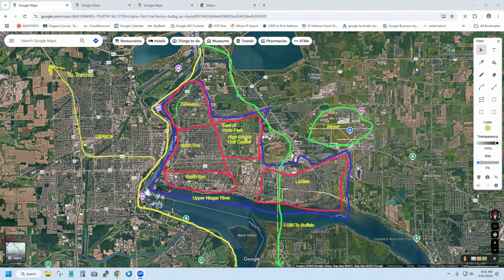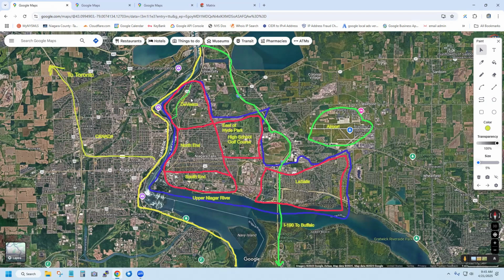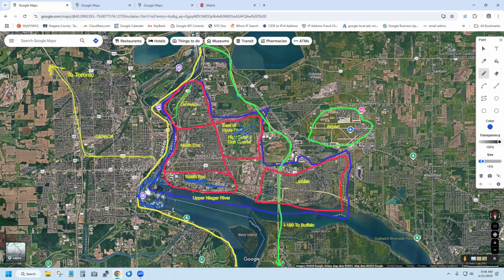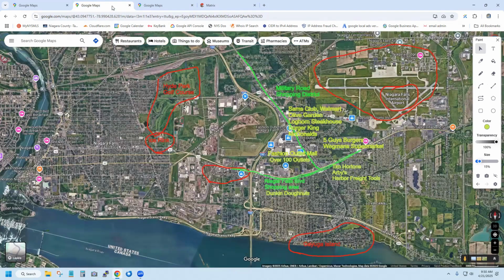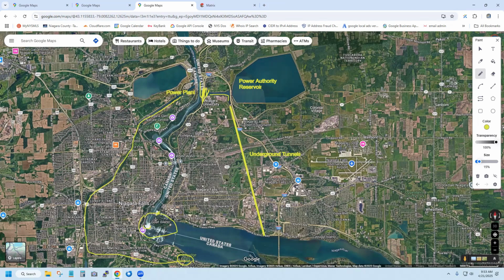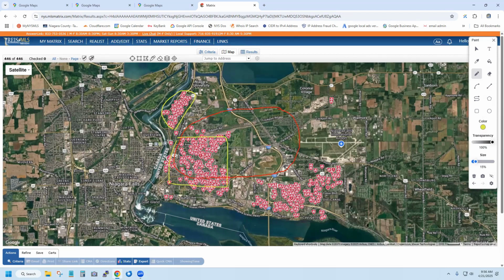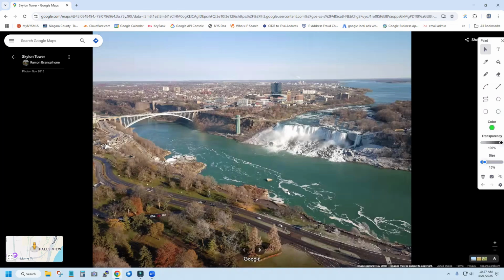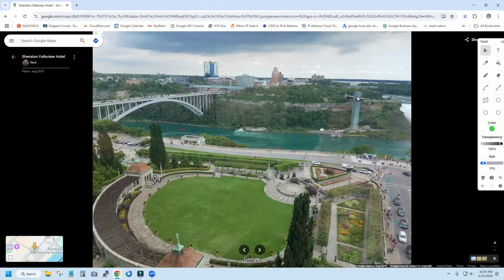Living in Niagara Falls NY: Homes, Neighborhoods & Real Estate Guide | Western New York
If you're considering moving to Niagara Falls NY, you're not alone—this iconic city in Western New York is quickly becoming a top choice for homebuyers and families seeking both value and lifestyle. Living in Niagara Falls NY offers more than just breathtaking scenery; it delivers a unique blend of affordability, community, and convenience that’s hard to find elsewhere.

From stunning views of the falls to walkable neighborhoods and expanding local amenities, homes in Niagara Falls NY are drawing interest from people relocating from across the state and beyond. Whether you’re moving to Buffalo New York, exploring nearby towns like Lewiston NY, or specifically searching for Niagara Falls real estate, this area is a smart place to start your home search.

One of the biggest advantages of living in Niagara Falls NY is its unbeatable location. You’re just minutes from Buffalo NY, making it easy to commute, shop, or explore the best neighborhoods in Buffalo without the higher cost of living. With more affordable pricing than Buffalo NY real estate, Niagara Falls offers a great value while still providing access to big-city perks.

If you’re looking to buy a home in Buffalo NY or the surrounding region, don’t overlook Niagara Falls. The market includes everything from historic homes to new construction homes in Buffalo NY and nearby suburbs. Plus, neighboring areas like Lewiston NY and Amherst Buffalo NY give buyers a range of options—from small-town charm to suburban convenience.

Families and professionals alike are finding that moving to Niagara Falls New York offers a unique opportunity: peaceful living, rich cultural history, and close proximity to key destinations like Buffalo New York and Lewiston NY. Whether you're drawn to the views, the value, or the vibrant community, this area has a lot to offer.

So whether you're exploring living in Buffalo NY, comparing options in Lewiston New York, or ready to discover what makes Niagara Falls NY such a special place to call home, now’s a great time to take the next step. Let’s connect and talk about what you're looking for—your ideal Western New York lifestyle could be closer than you think.

🤔Thinking of Moving to Niagara Falls NY?

0:00 Living in Niagara Falls NY: Homes, Neighborhoods & Real Estate Guide | Western New York
0:45 Aerial View of Niagara Falls
1:50 U.S.– Canada Border
2:31 DeVeaux
3:38 North End
4:09 South End
5:10 East of Hyde Park
5:40 Golf Course
6:10 LaSalle
7:01 Cayuga Island
7:52 Niagara Falls International Airport
8:48 Shopping in Niagara Falls
11:20 Power Plant in Niagara Falls
13:55 Niagara Falls Real Estate Market
16:00 Niagara Falls Pictures
20:10 Final Thoughts – Reach Out!

If this is your first time to this channel, and you want to know everything about Western New York and the surrounding areas, then subscribe▶ and tap the bell🛎 for notifications, so you can be the first to know about the current market in Western New York 😁

Brokered by Great Lakes Real Estate Inc.